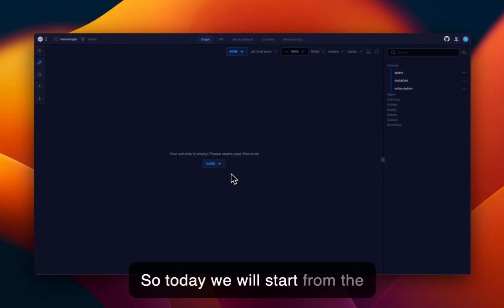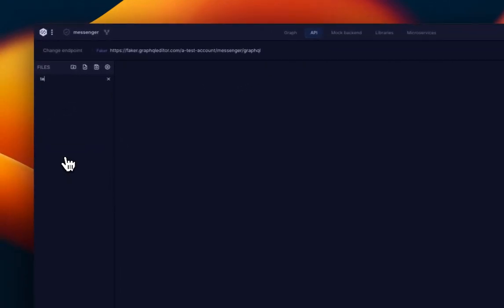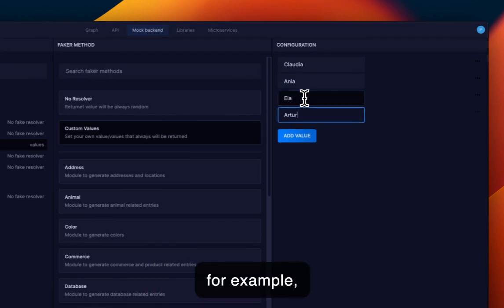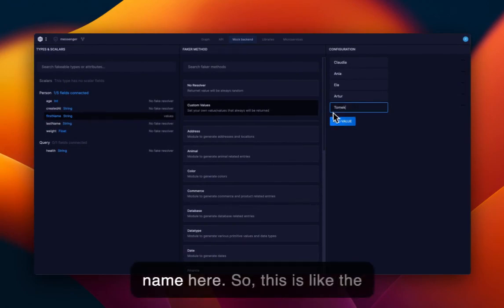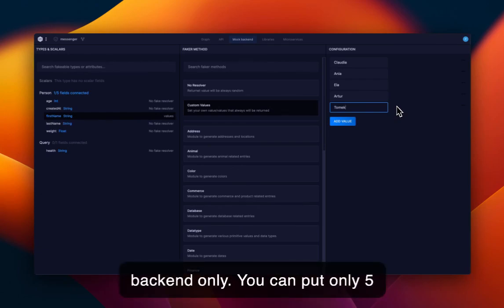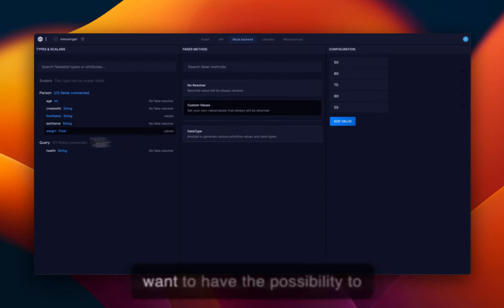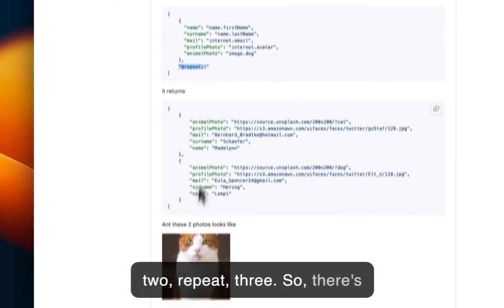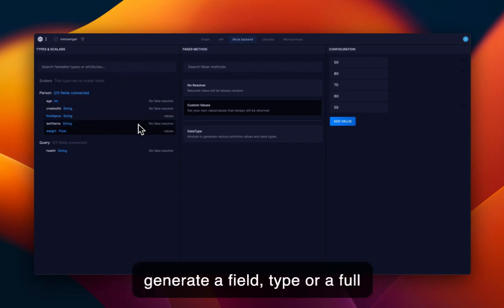Mock backend (soon with AI!)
A simple overview of the Mock Backend feature along with an outline of things to come. Made during one of our regular redesign chats :)

00:00 Creating a simple schema
01:18 Setting up an example query
01:58 Faker.js & custom array
04:00 Why we're getting rid of Faker.js
04:56 How AI generation will work
06:34 TS API Faker
07:34 UX/UI brainstorming